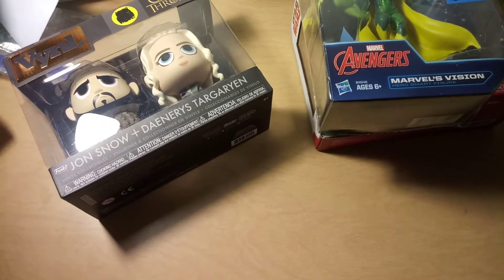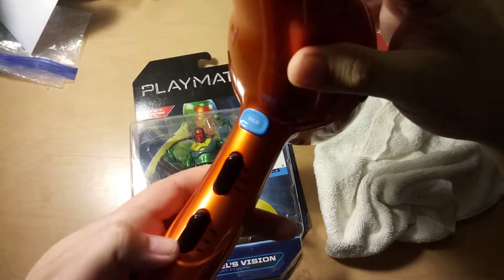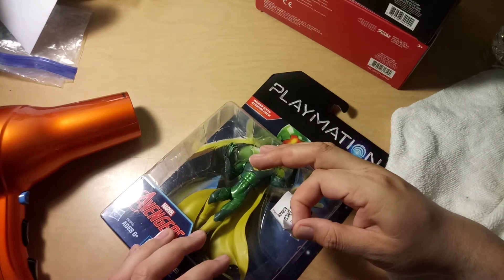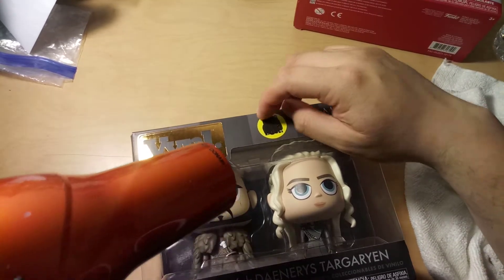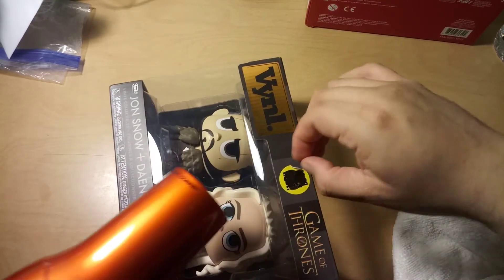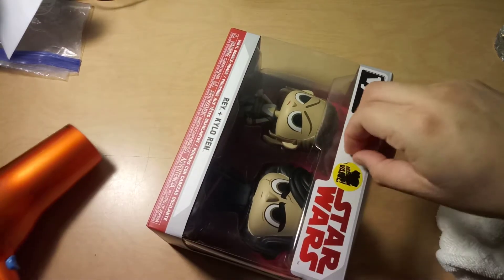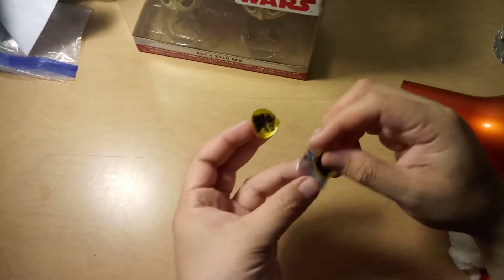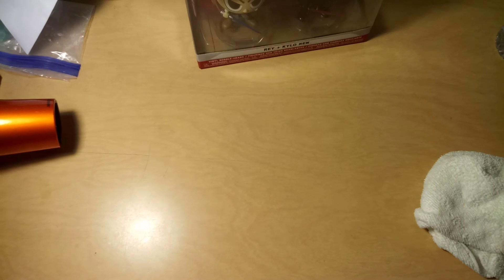Remove adhesive stickers with Blowdryer technique